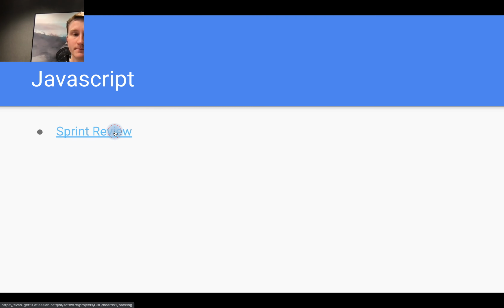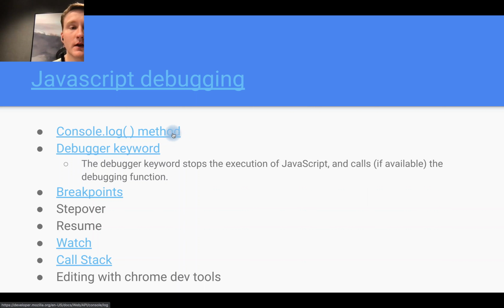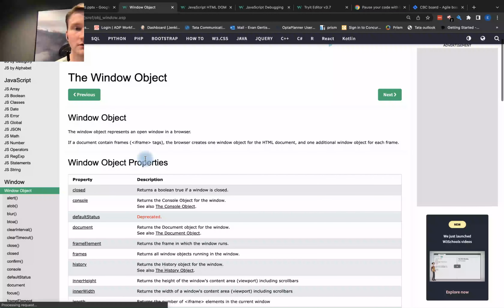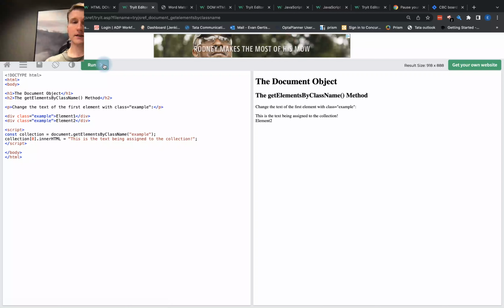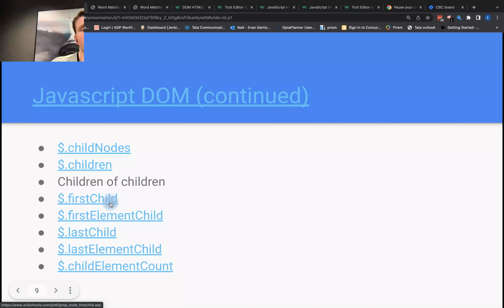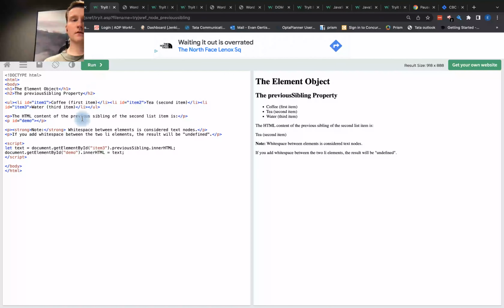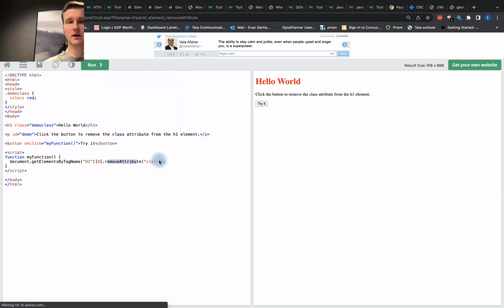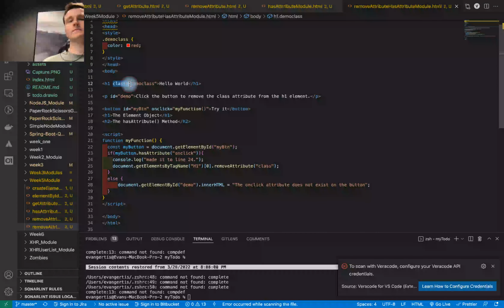How to use the Document Object Model with Javascript